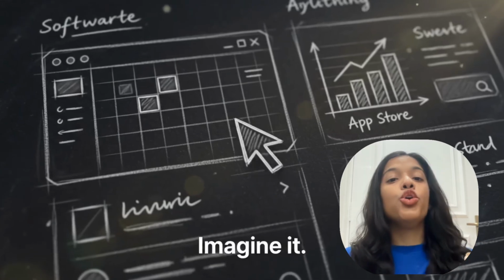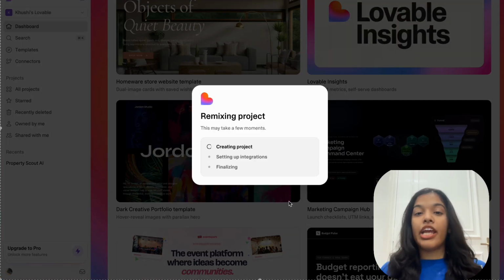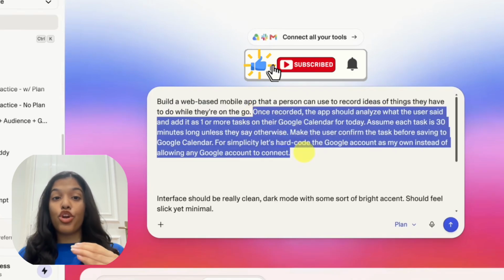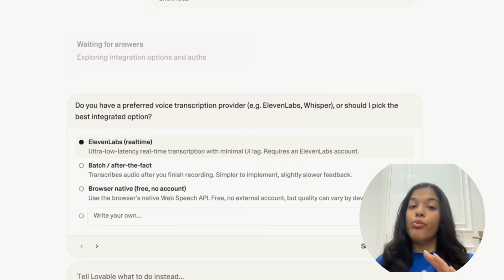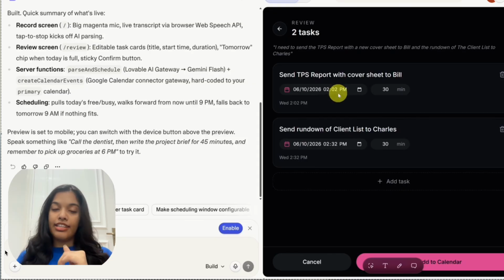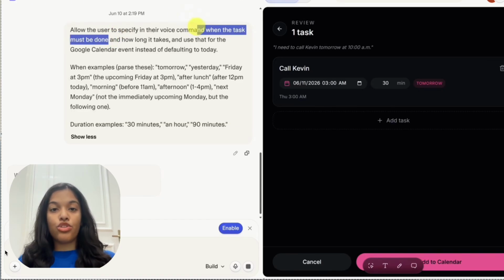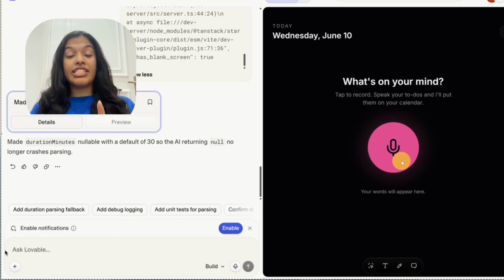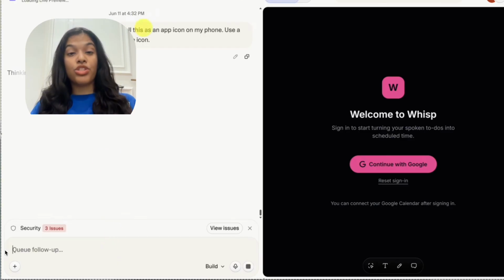How to Build an App with AI Using Lovable (Complete Beginner Tutorial) 🚀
I built a real, working app using nothing but plain English — no code, no app store submission, and no developer needed. In this video, I'll show you exactly how to go from a blank prompt box to a published app you can install on your phone, using Lovable AI.

You'll learn how to:
✅ Write a prompt that actually gets you the app you want
✅ Use Plan Mode to avoid wasted credits and bad results
✅ Add features step-by-step (voice input, Google Calendar integration, and more)
✅ Fix bugs and edge cases just by describing the problem
✅ Set up real user sign-in and authentication
✅ Run a security scan before going live
✅ Publish your app and install it on your phone like a native app (PWA)

We build a voice-to-do-list app that turns rambled tasks into real Google Calendar events — a perfect beginner project to learn how AI app building actually works in 2026.

Whether you're a non-technical founder, a side-project builder, or just curious about no-code AI tools, this tutorial walks through the entire process from idea to published app.